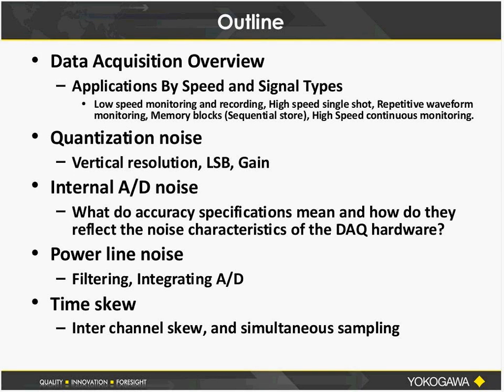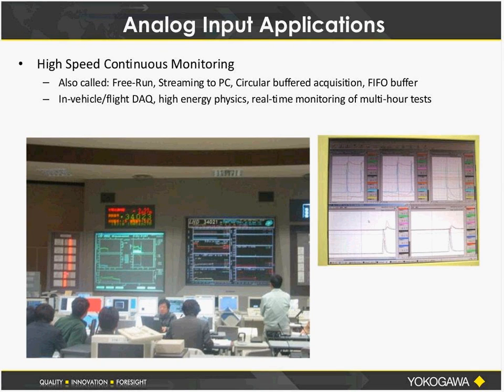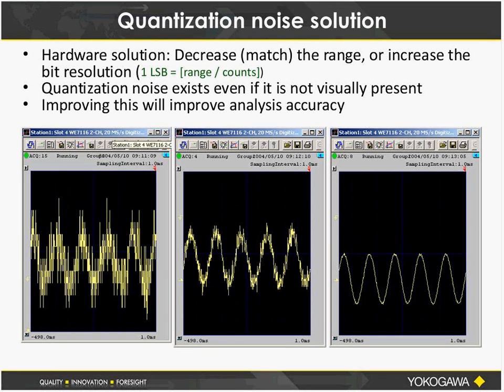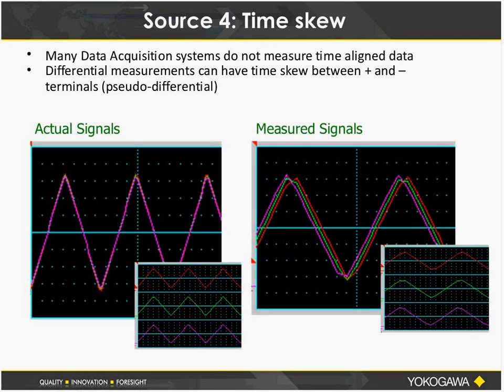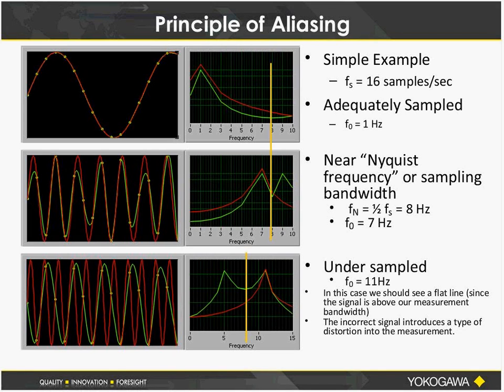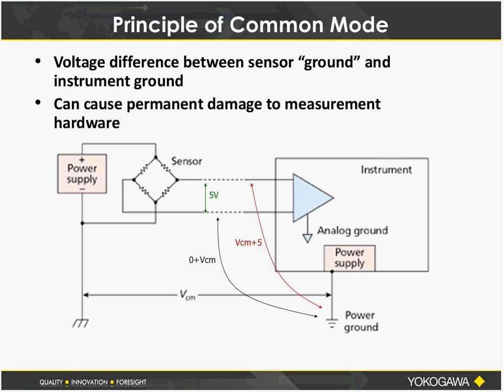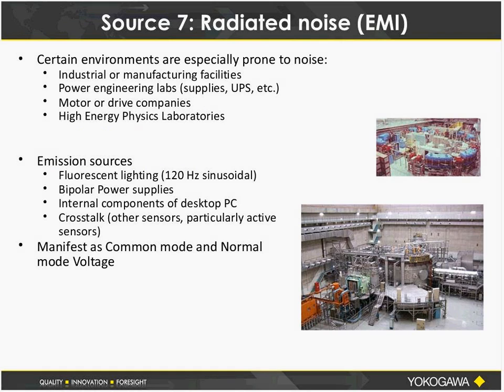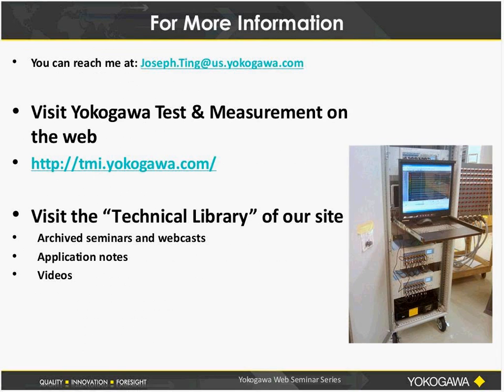Webinar - Overcoming Noise in Data Acquisition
Have you ever captured noisy data to your PC, having to then use software to massage the data to try and yield useful results? If so, this seminar will outline the basic sources of electrical noise in data-acquisition systems and explain methods for eliminating them.

Presented by: Joseph Ting, Product Manager, Yokogawa Corporation of America